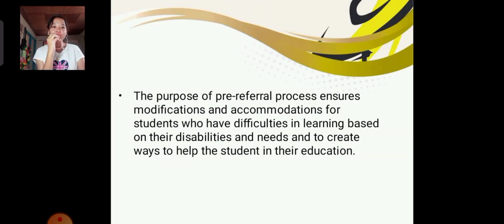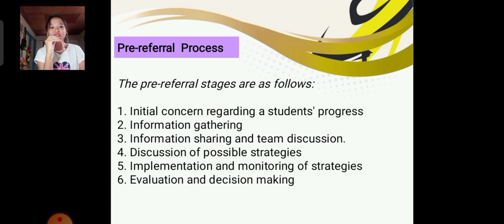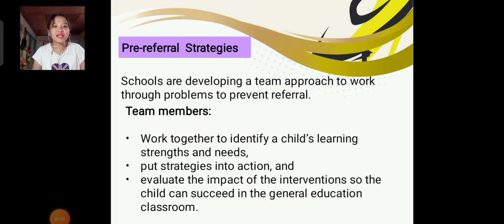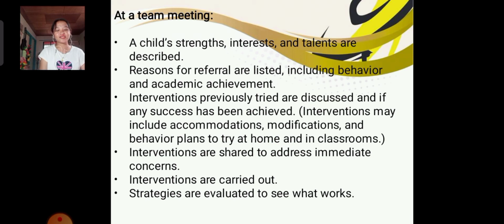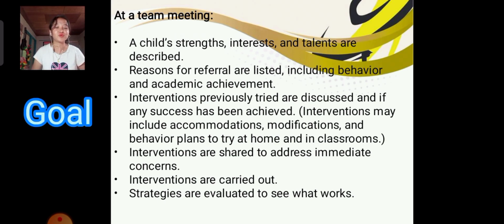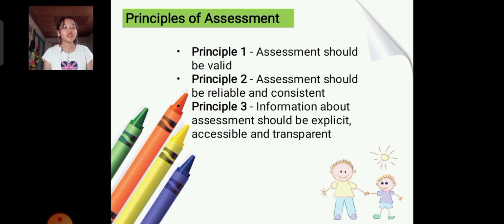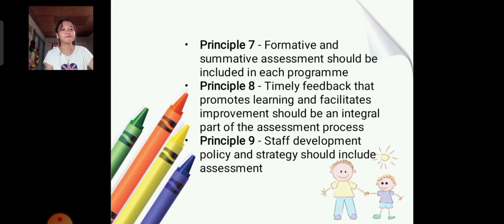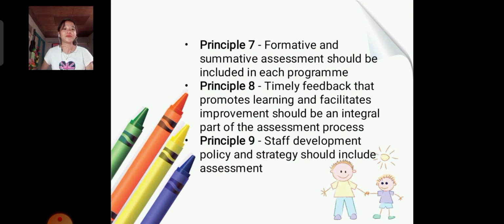ED 204: CHILD FIND THROUGH A PRE-REFERRAL PROCESS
Reporting child find through a pre-referral process in Ed 204.
Reporter: Micah Gajelomo     BSED English-II